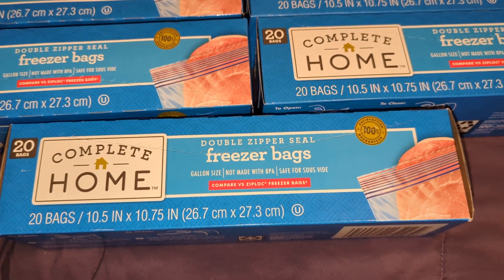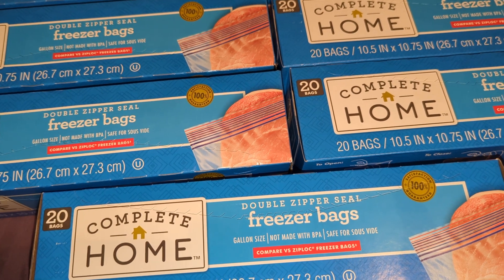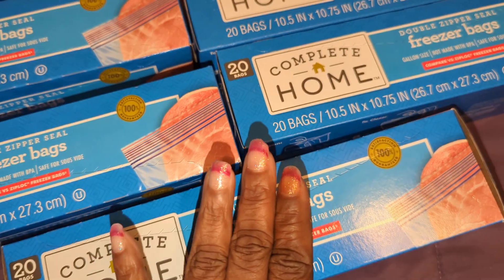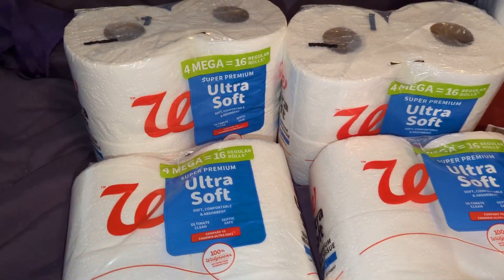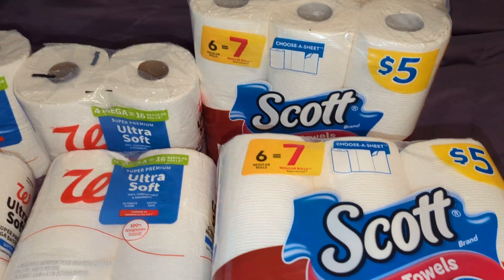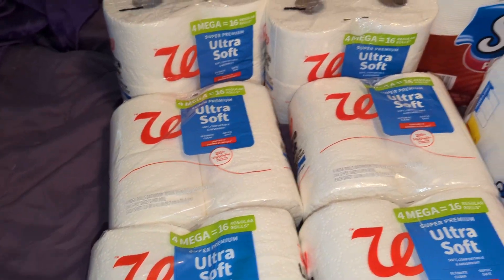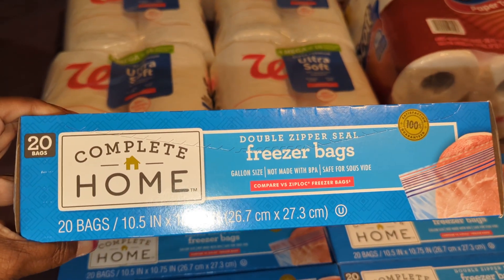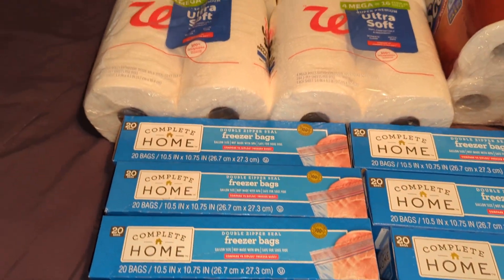Walgreens Coupon Haul This Week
Please help a sista out & join me on Temu. I thank u in advance.

Don’t trust links? Download Temu! Then Search the code below in Temu APP
 ord83301

   GET ACCESS TO 1000'S OF AMAZING FONTS, GRAPHIC DESIGNS, EMBRODERY DESIGNS, FONT BUNDLES, 3D POP UP CRAFT DESIGNS, & SO MUCH MORE?  LITERALLY A CRAFTERS PARADISE